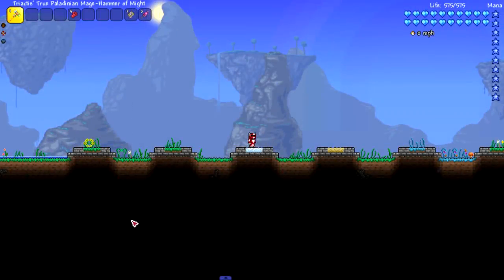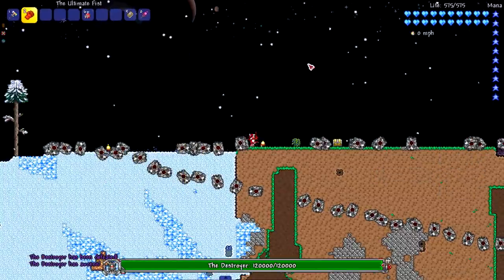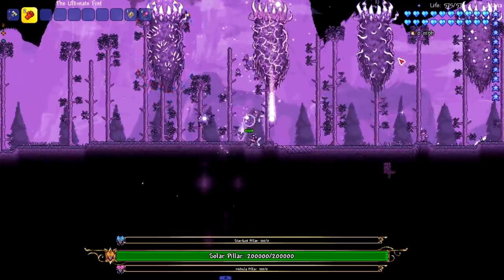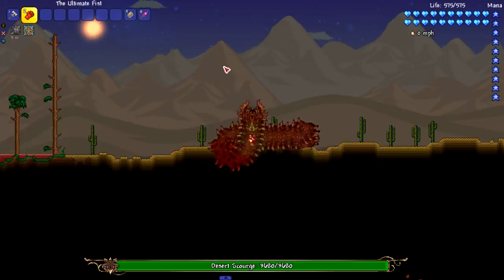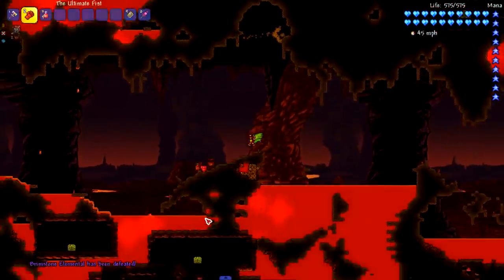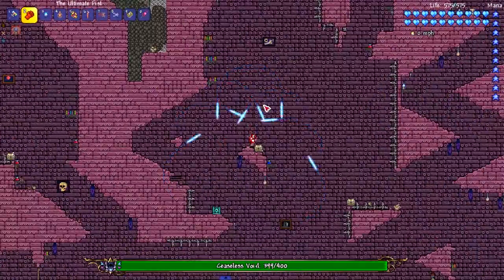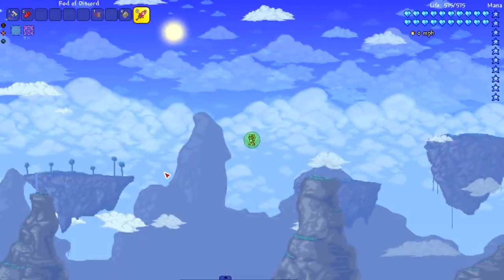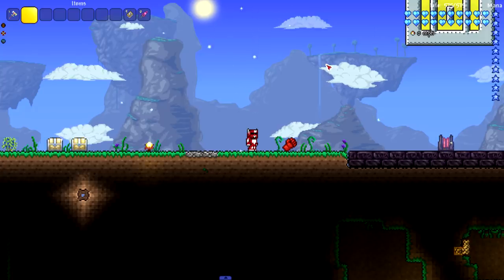Can Terraria bosses SURVIVE against THE ULTIMATE FIST??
One Punch Man vs Terraria Bosses?!?